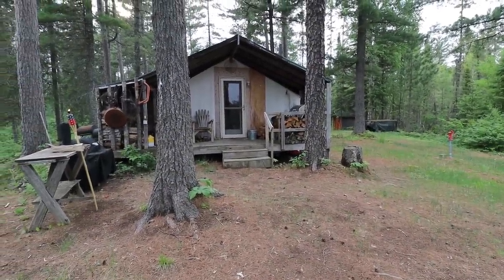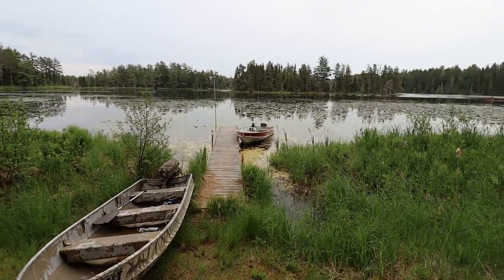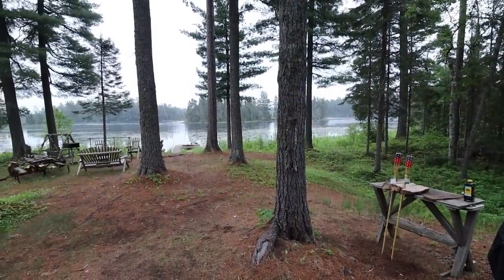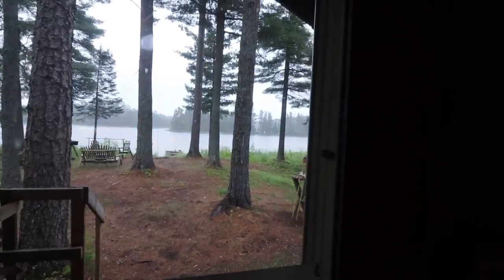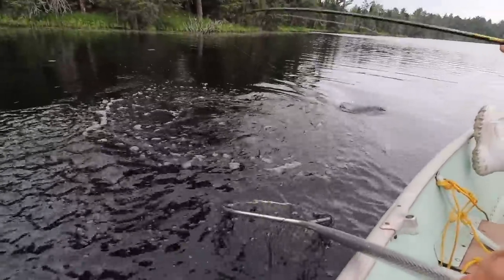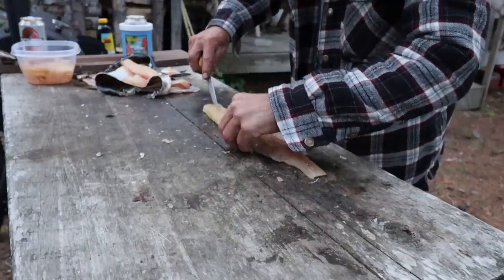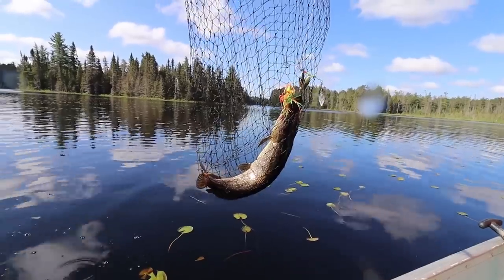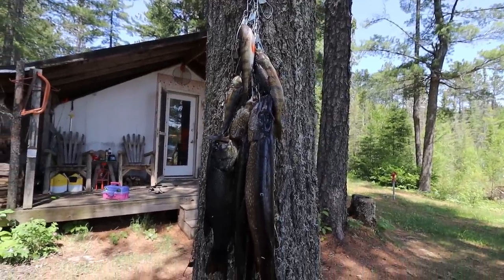THE TENT. Fishing with Melissa. Different boat. Lots of fish. Horrible bugs. Tent cooking.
Melissa and I fishing up at The Tent. Lots of bugs. Lots of fish. Trying out a new boat motor. Tent cooking. Just a great weekend with Melissa and Chunky and Joanie at The Tent.